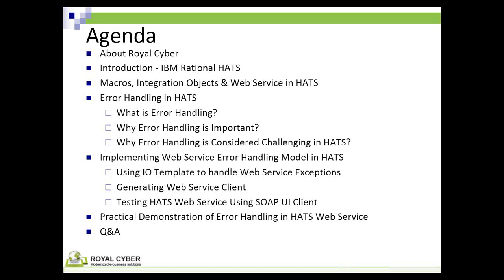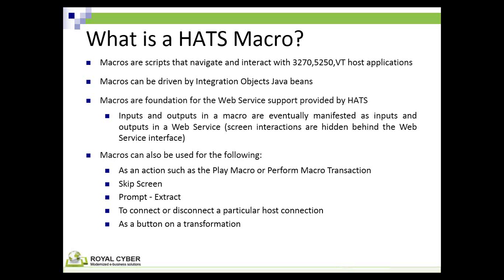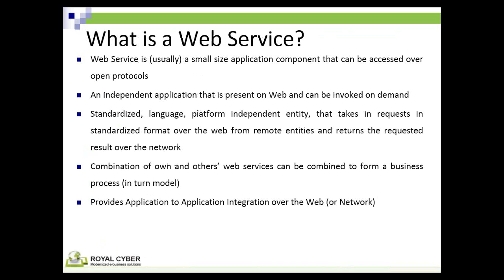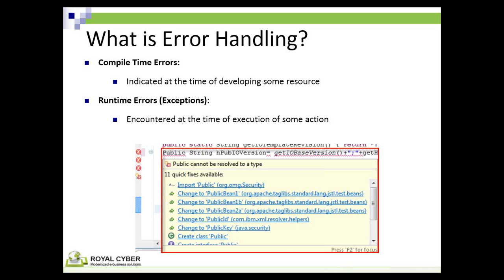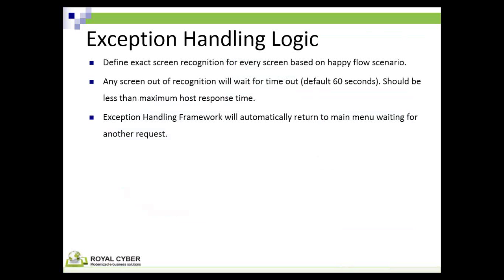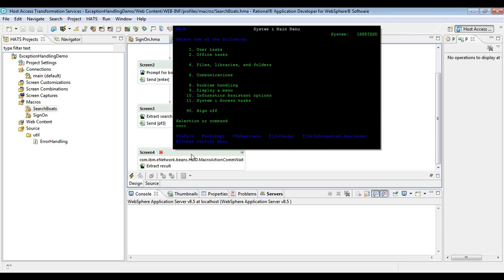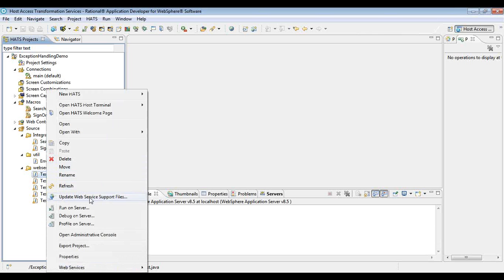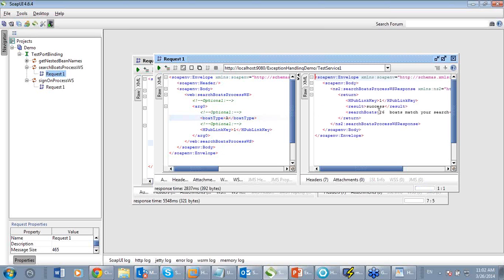Error Handling in HATS Web Service Project - Webcast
IBM Rational HATS is inarguably the best tool for presenting old green screen applications in modernized manner rapidly and efficiently. HATS modernized version can be prepared for various output mediums without making changes or migrating anything from the existing backend applications and can accommodate Service Oriented Architecture (SOA) too. Royal Cyber is offering Free Webinar on 'Error Handling in HATS Web Service Project'. In this Webinar you will learn about creating and testing Web Services in HATS. Also, discover how to handle the errors you may possibly encounter in a HATS Web Service project.